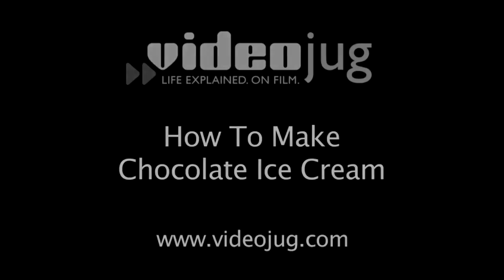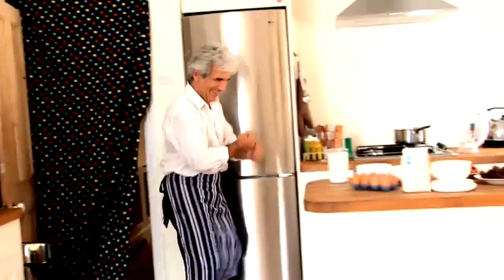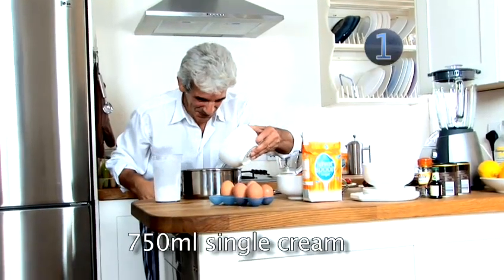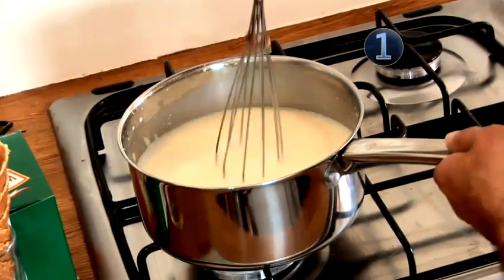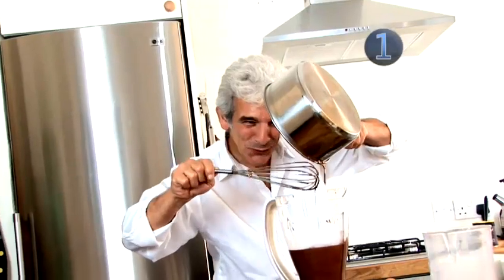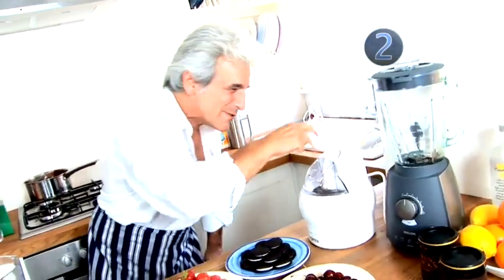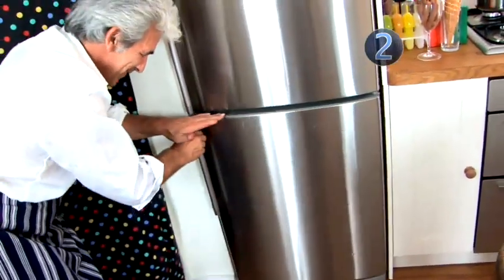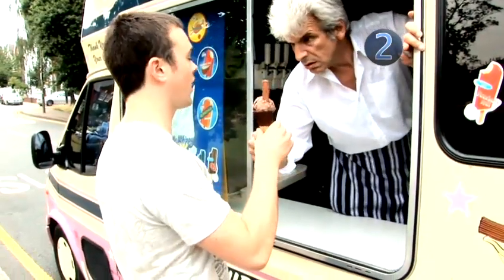How To Prepare Homemade Chocolate Ice Cream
Watch How To Prepare Homemade Chocolate Ice Cream from the how to specialists. This tutorial will give you useful instructions to ensure you get good at chocolate recipes, ice cream, cooking for kids.